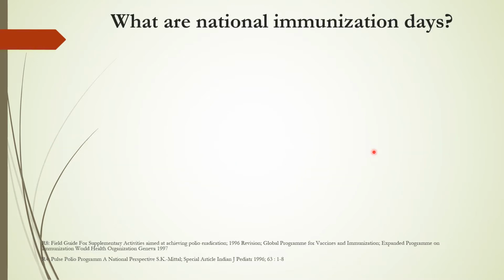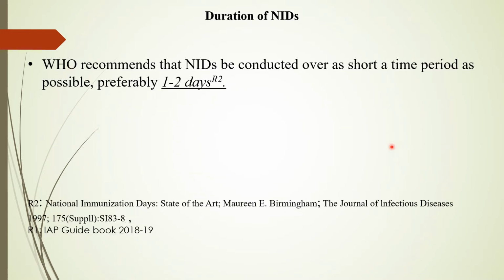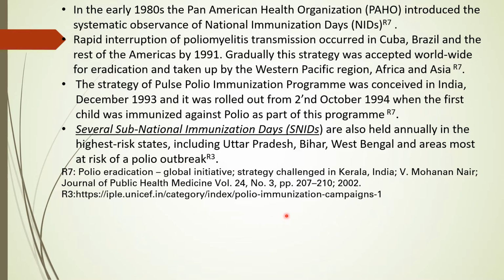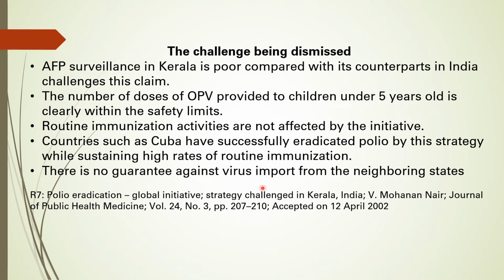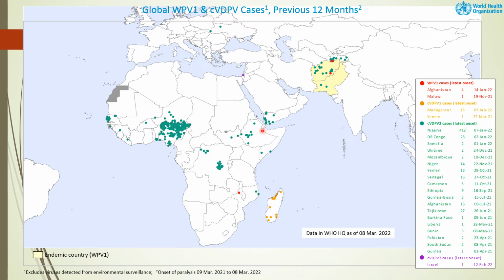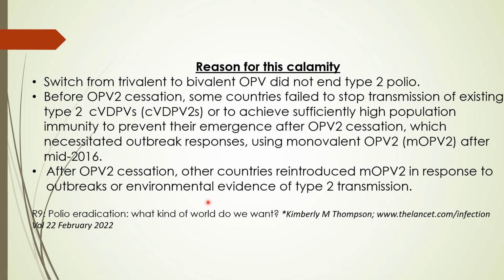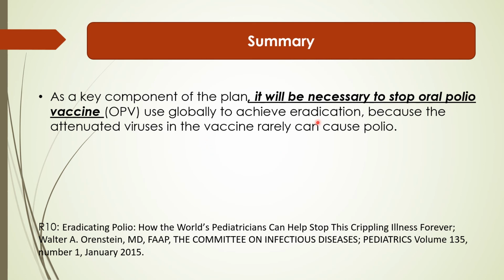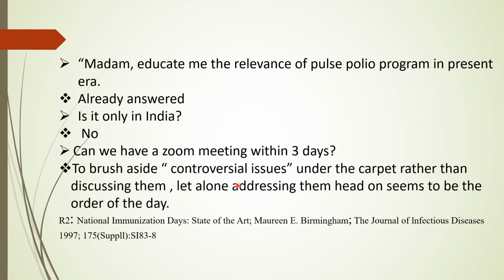Pulse Polio/National Immunisation day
Pulse Polio/ National immunisation days (NID), based on sound scientific reasoning and conceived in 1980’s is still being implemented in India and many developing countries.  Credited for having contributed significantly for eradication of Polio in India and other countries many senior pediatricians now question, it’s relevance and ethics, four decades since it conception to children who have received. especially Private practice 4 doses of IPV and multiple OPV.  Since the eradication of Polio is looking a bridge too far now ever since cVDPV has overtaken WPV cases, the concern is all the more regarding continuing this program indefinitely. Since there is surprisingly few discussion on this topic this video is posted